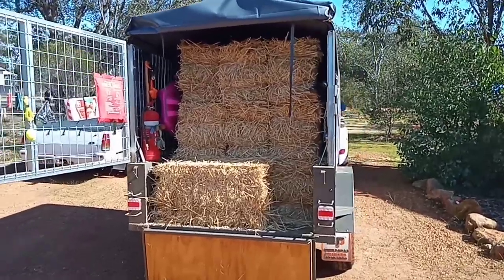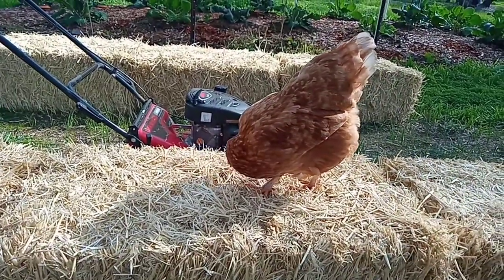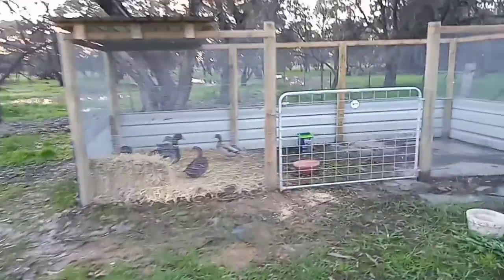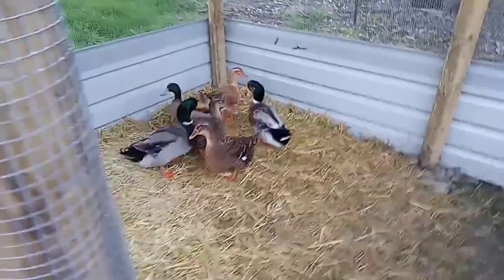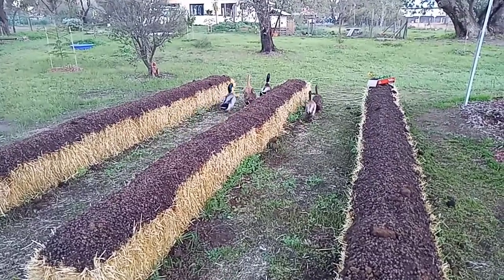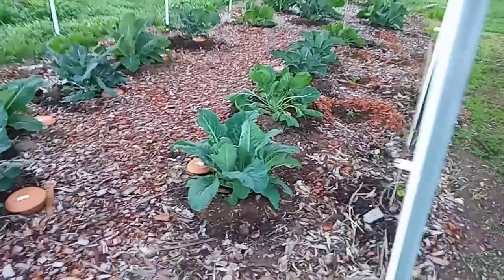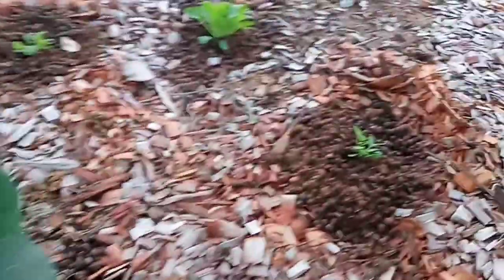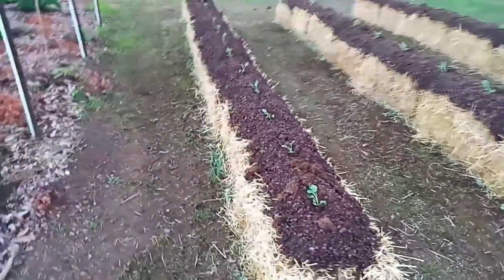Making vege beds from hay bales to expand our growing space // Planting more brassicas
Because we are passionate about growing as much of our own food as possible we realised we need more planting space!!

Due to our area having heavy clay this means we need to build up instead of digging into the soil, so this time we've made garden beds from hay bales.

The original brassica patch you'll see was made using a large amount of soil that was already here when we bought the property.

We used a lot of that soil to fill our raised garden beds that are closer to the house, then added wood chips and covered it with a shade structure (that was a frame used from one of our wedding marquees) for an instant garden bed!

I'll film the new hay bale garden bed and provide updates on how it's coming along, and if it works well we may even make some more!!